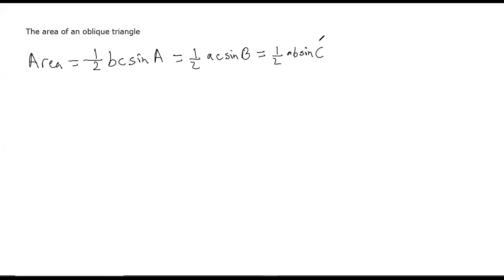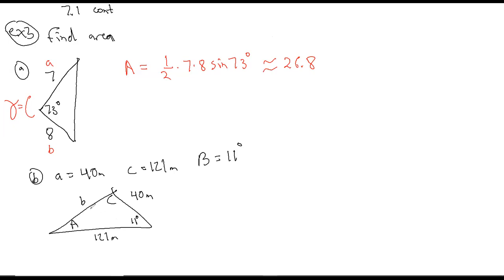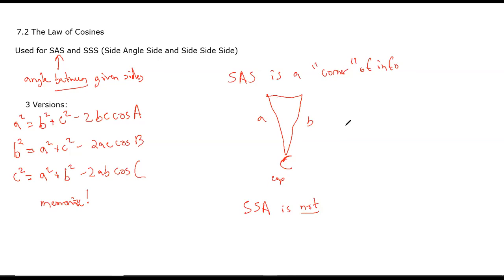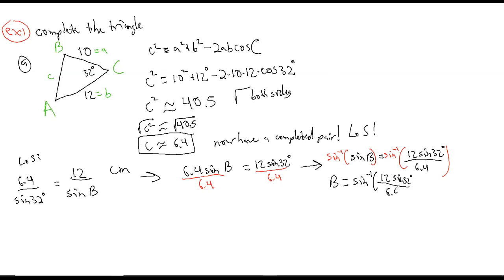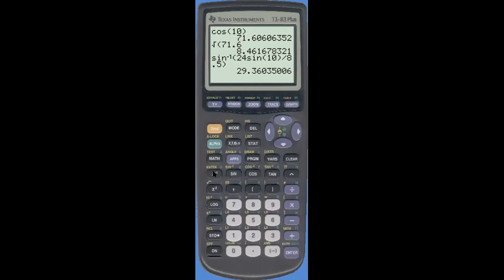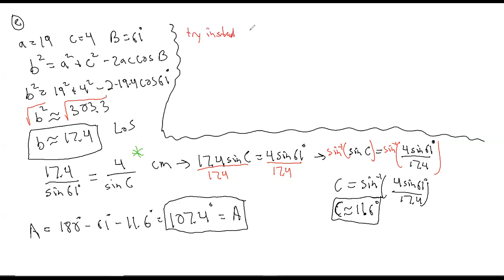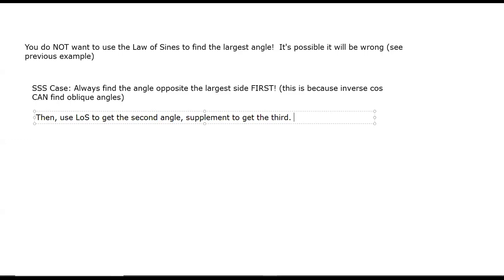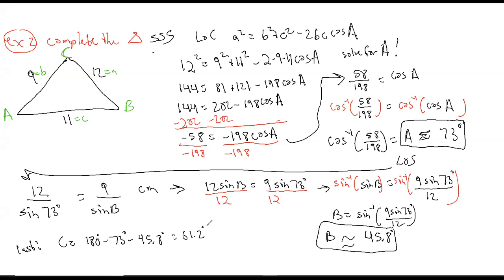MTH 162 4/6/20 Lecture 7. and 7.2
Are of Oblique Triangle, Law of Cosines